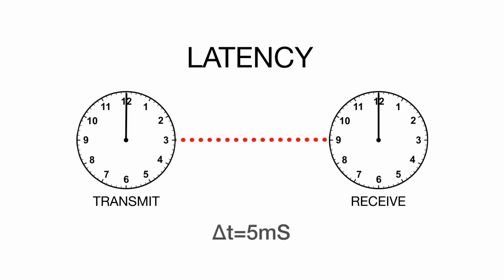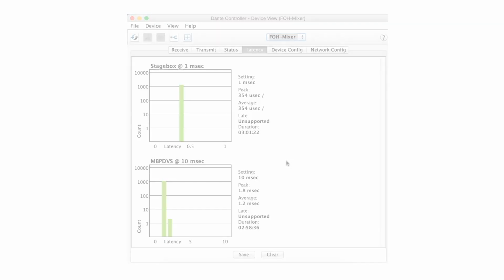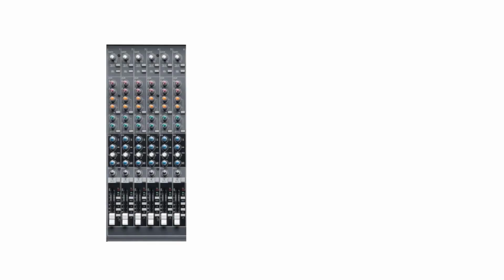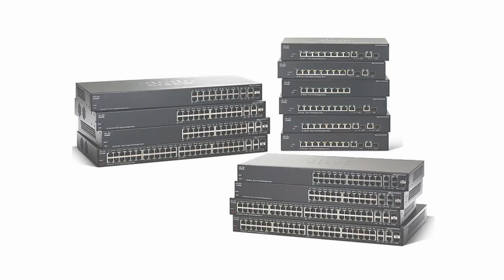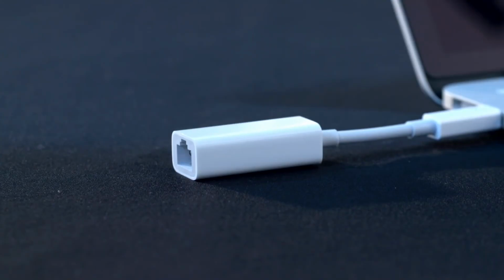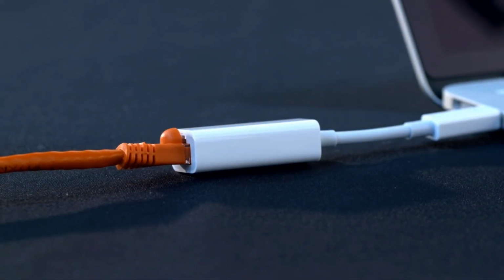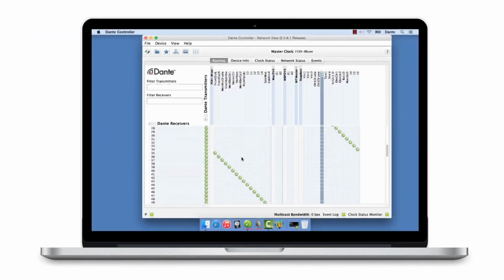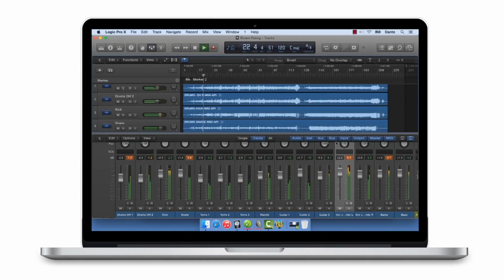GEARCAST: Getting Started with Dante 1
Audinate presents the first in an 8-part series on Getting Started with Dante. It includes moving from analog to digital networking, working with Dante products from multiple manufacturers, Dante performance, basic network equipment requirements for Dante, and basic networking knowledge.